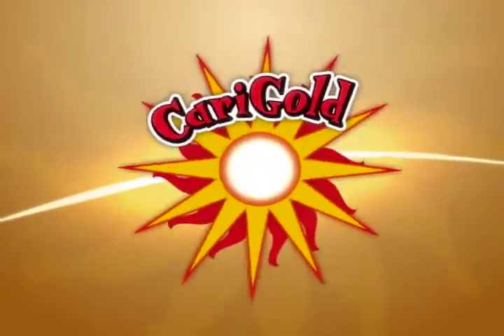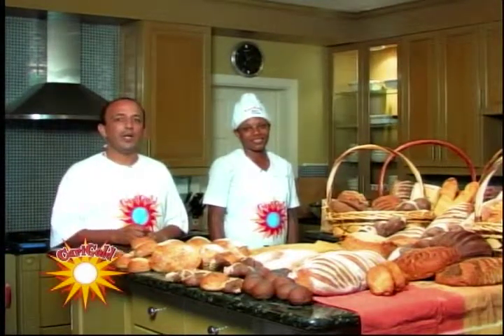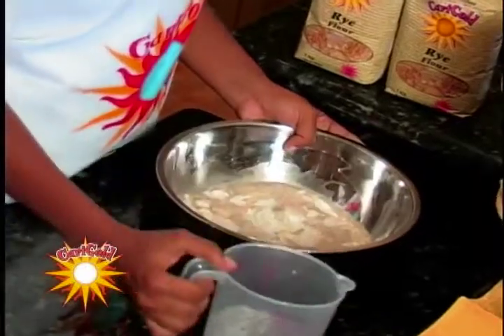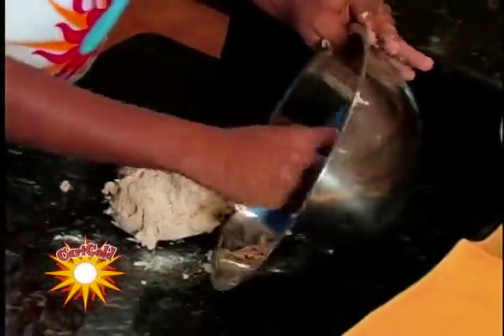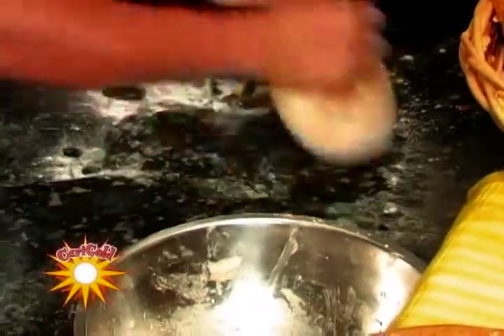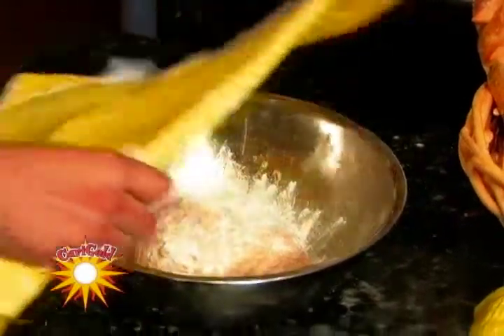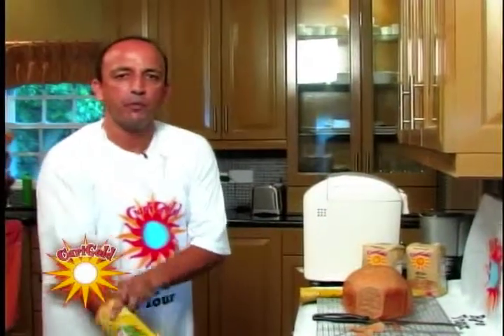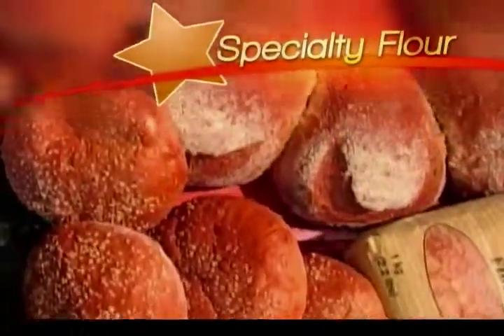ECGC CARIGOLD - RYE Specialty Flour